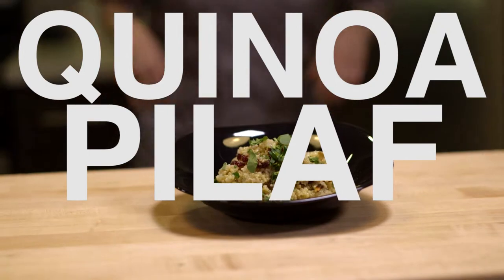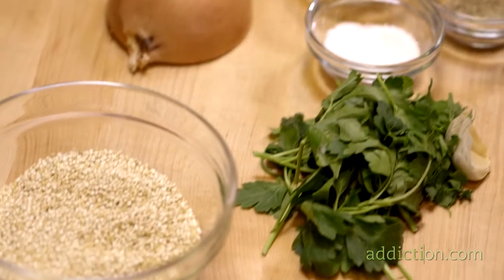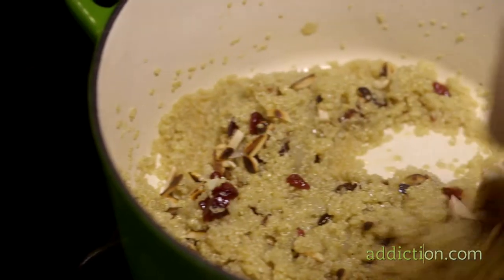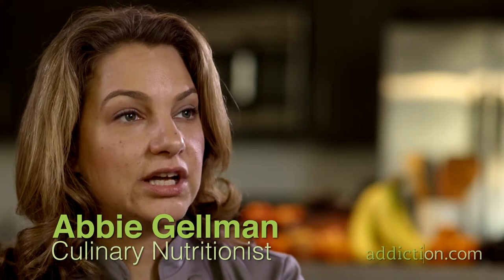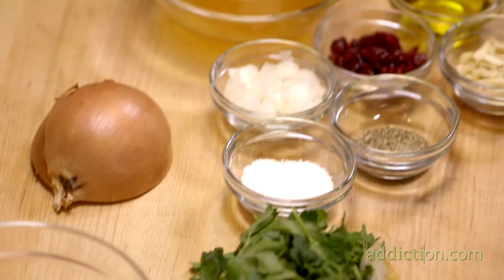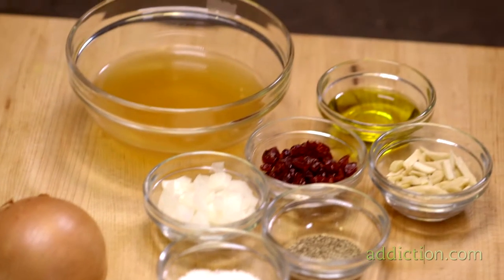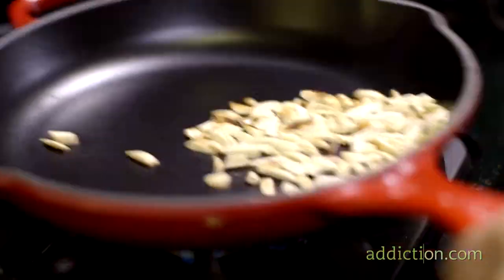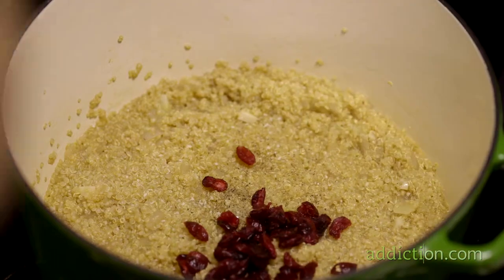Quinoa Pilaf Benefits